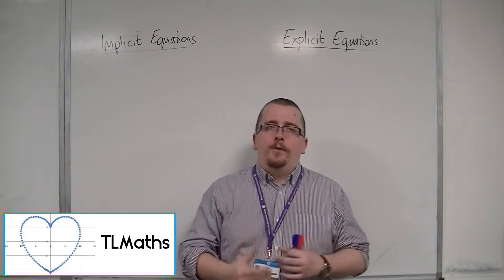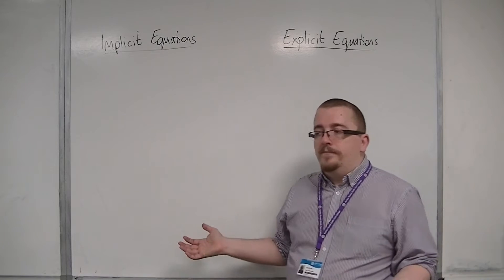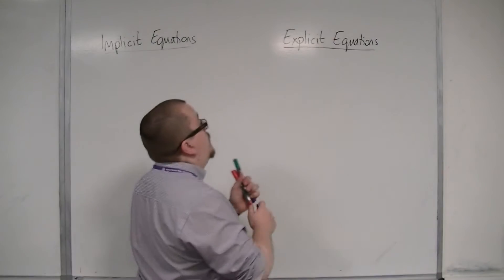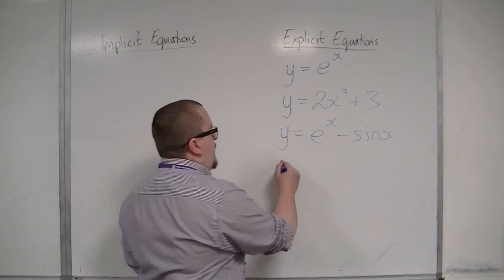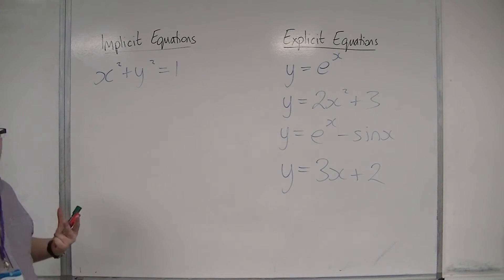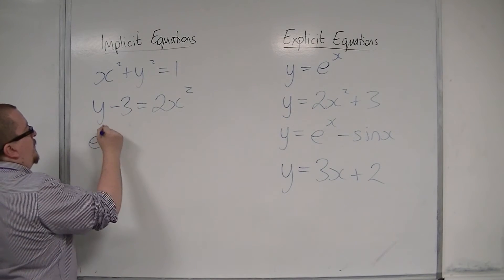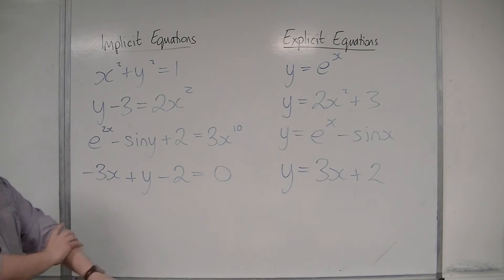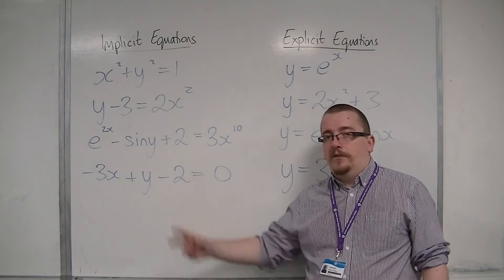OCR MEI Core 3 6.01 Introducing Implicit and Explicit Equations